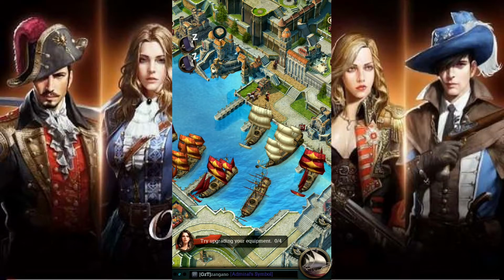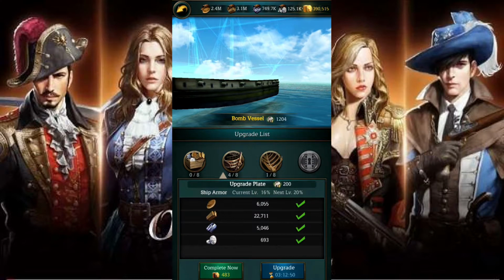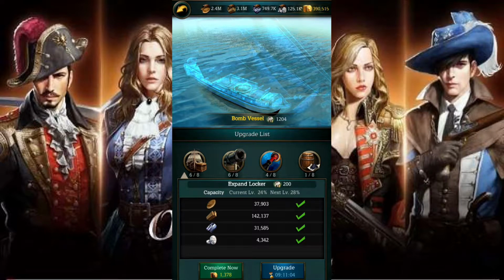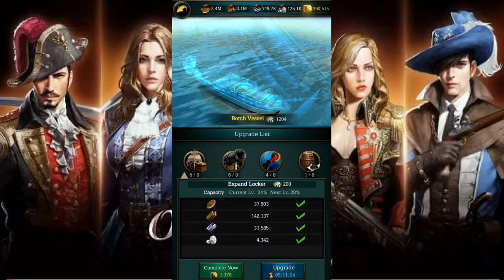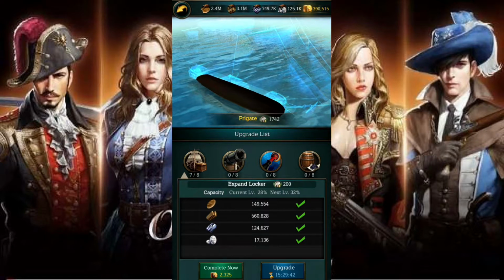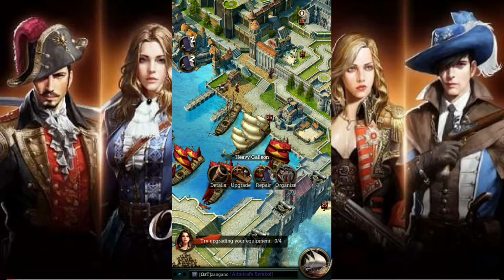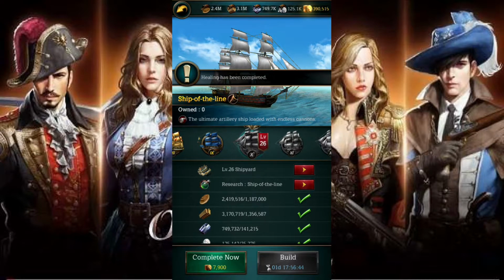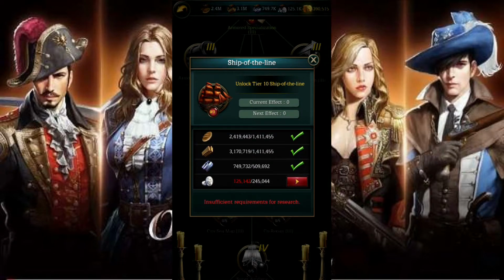Oceans and Empires Ship upgrades!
hi guys sorry i messed up the test in the last video! -
I re-tested with champions and had 2 injured troops so my advice in the previous video still stands :-)

this video is about ship upgrades, which upgrades should you do and why?

keep the suggestions coming guys, i love getting all your feedback!